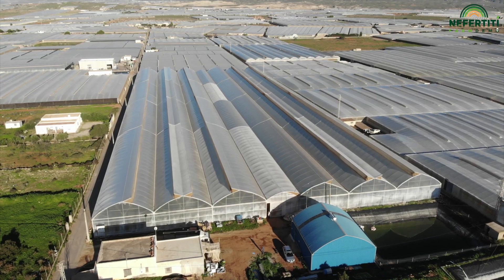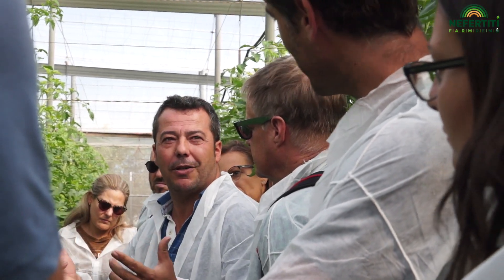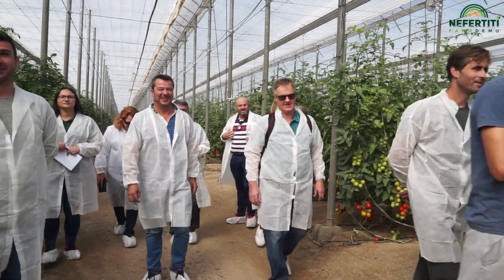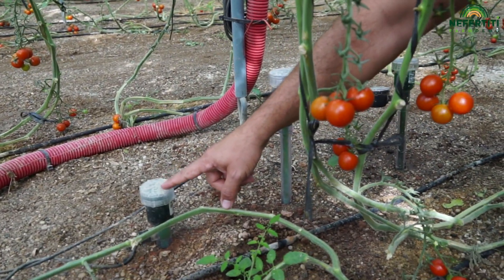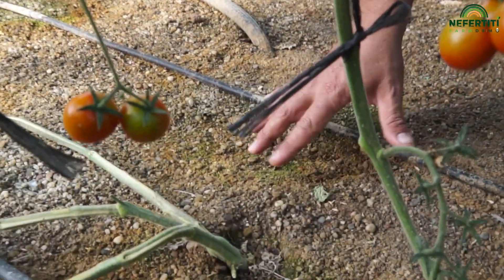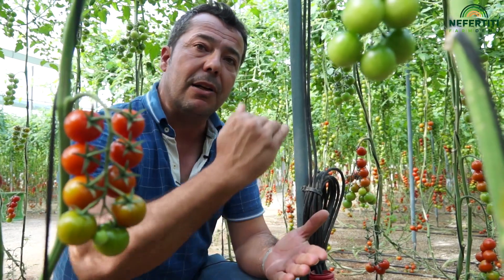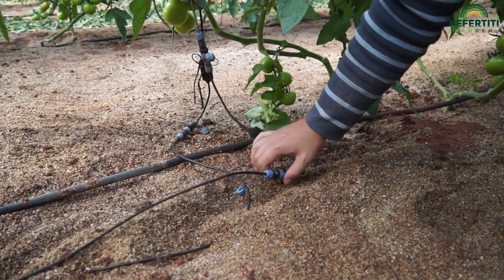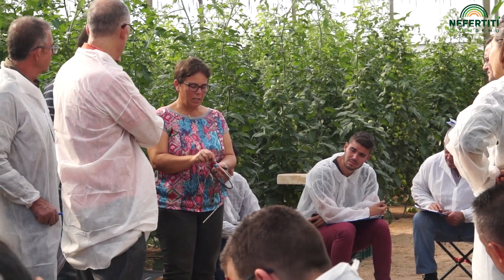Producción de invernadero: Sensores y buenas prácticas en la fertirrigación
En invierno en Europa la mayoría de las hortalizas se producen en Almería, España.  Aquí, el agua es un problema que está directamente relacionado con la sostenibilidad del sistema de producción.
Los productores aportan agua siempre con los nutrientes. Hace unos años, la mayoría de los productores regaban a ojo, por intuición.
La intuición es buena, la información es mejor.
En este vídeo productores experimentados muestran cómo utilizan modernas tecnologías de sensores para ahorrar hasta un 40% de agua y nutrientes.
Las actividades de demostración fueron organizadas por la Universidad de Almería. Los comentarios son de:
Paqui Ferrer, productora en invernadero, NaturSur SCA - Grupo UNICA
José Francisco Nieto, productor en invernadero, Costa de Níjar SAT
Miguel Giménez, Universidad de Almería